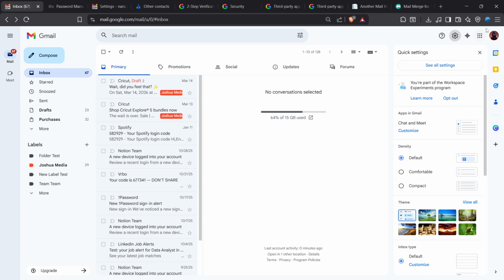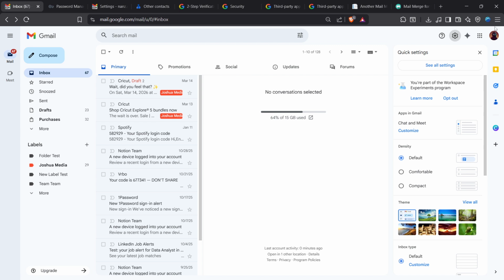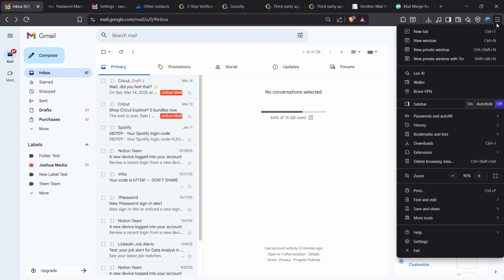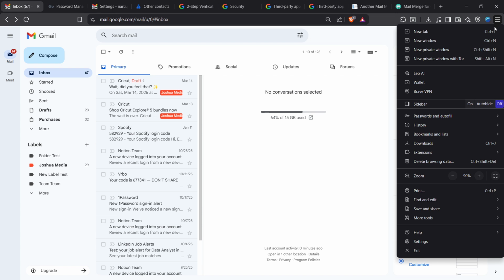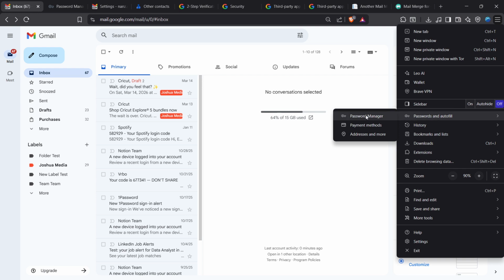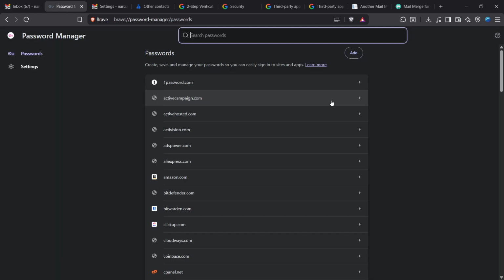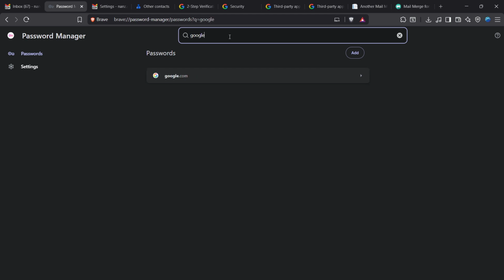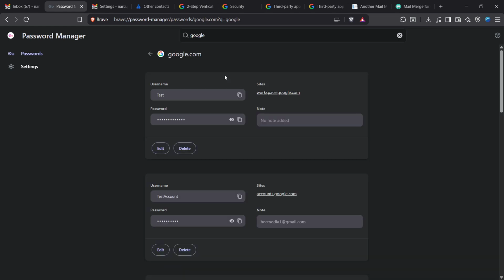How to find my Gmail password (Step By Step 2026)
How to find my Gmail password